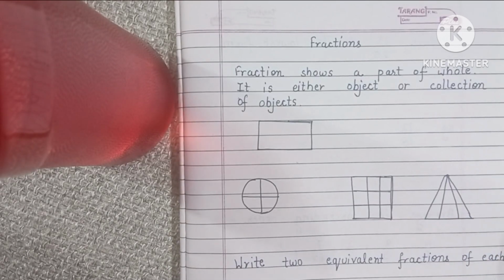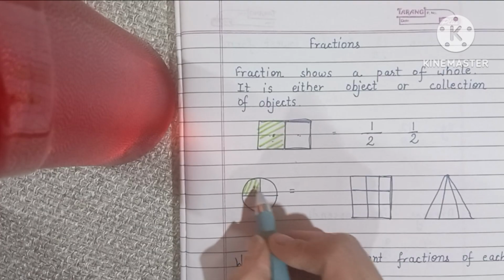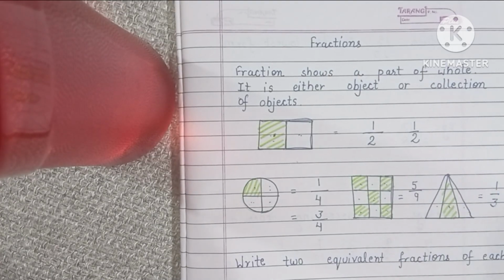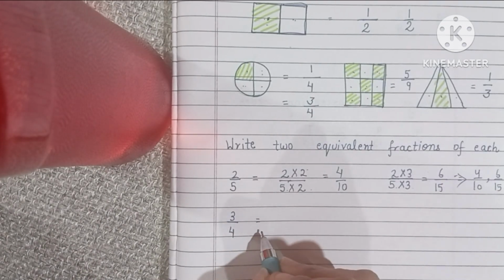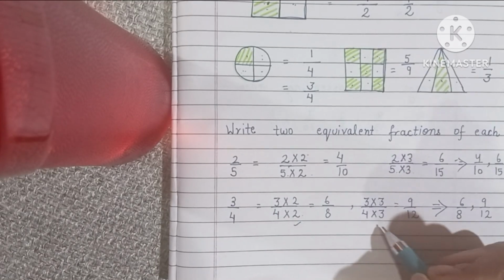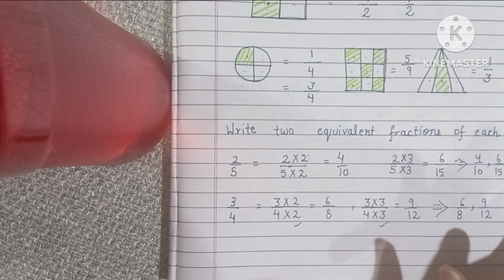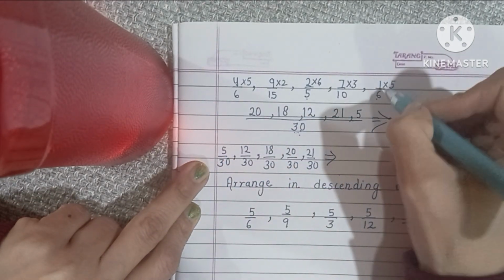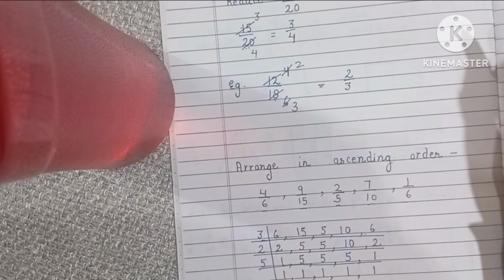Book learner Class 4 fractions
book learner
class 4 fractions  equivalent fractions
ascending and descending order
lowest form